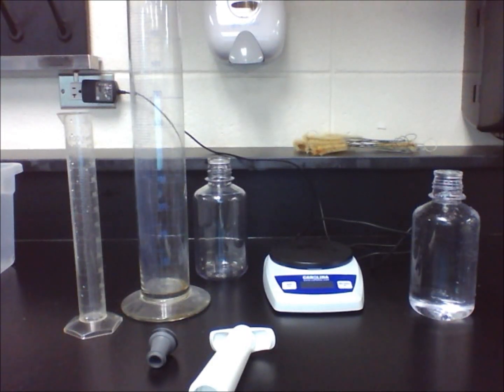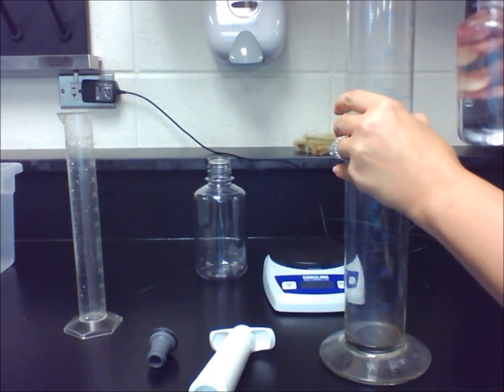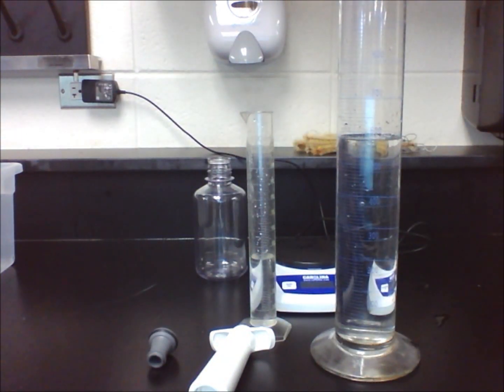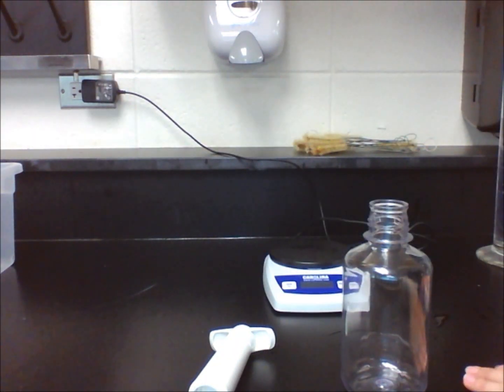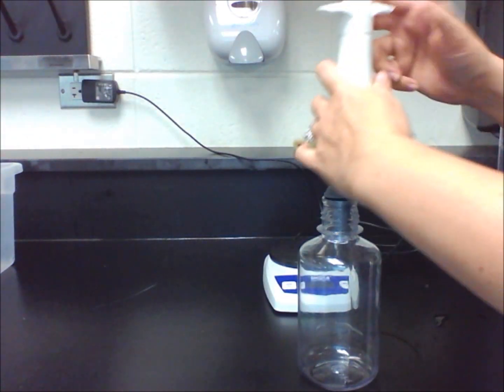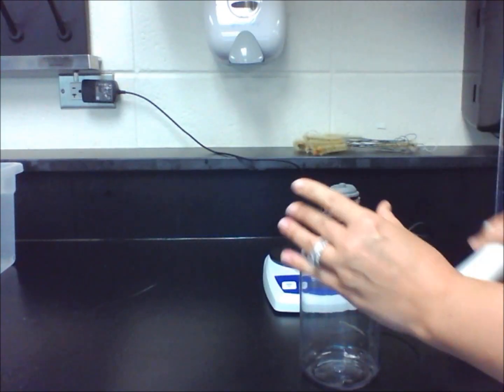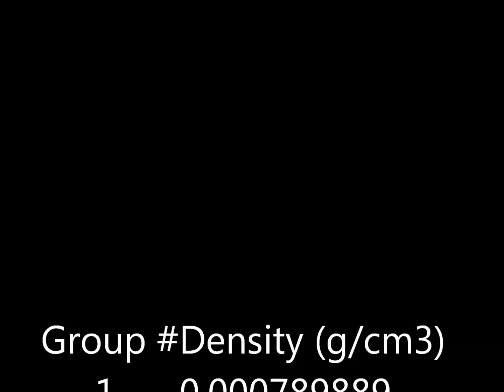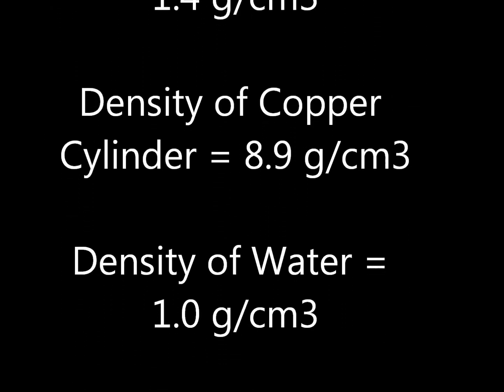4.2 - Calculating the Density of Air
We calculated the mass and volume of air to find the density